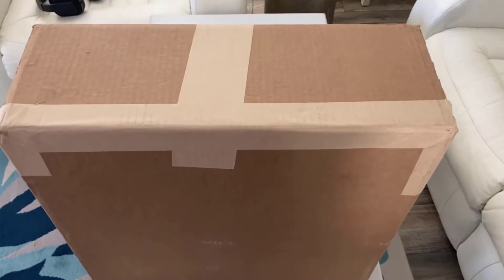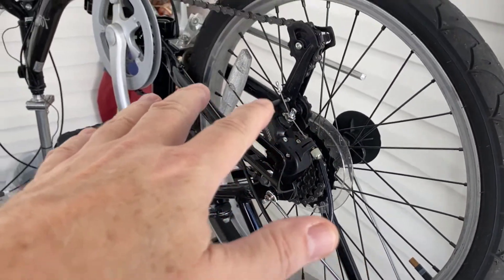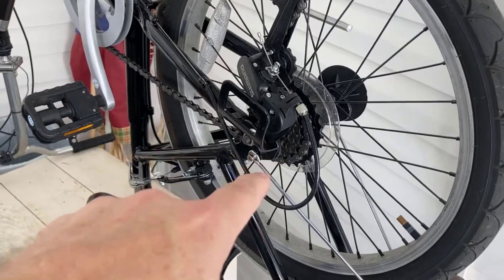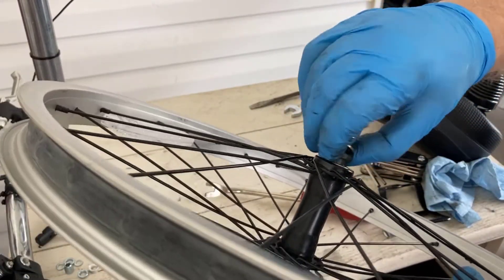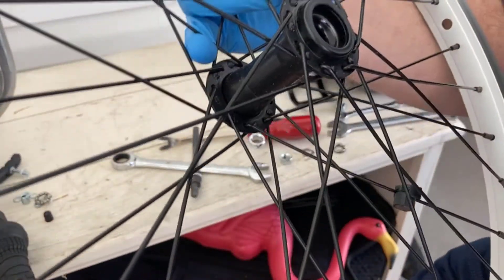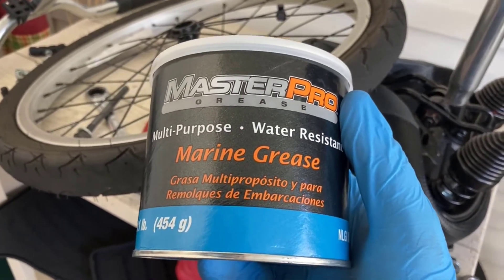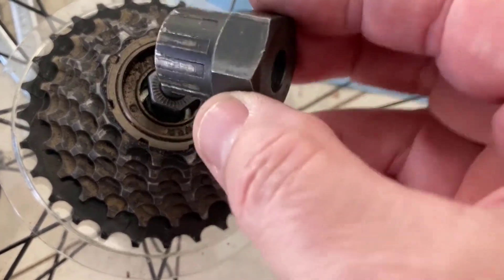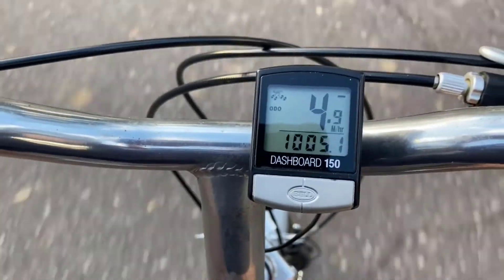Schwinn Loop Broken Spokes at 1k miles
A HUGE thank you to Shcwinn for coming through on the bike warranty. I was expecting spokes, but they sent the whole rim.
VERY NICE Schwinn.

Please understand, I am a big fella and I am asking a lot from this little bike, and it DELIVERS.
Any ways, I hope i am good for 1k more miles, well by the time this uploads, I now have 1100 miles, so 900.
Yay ME...